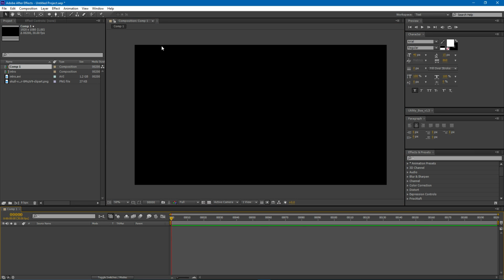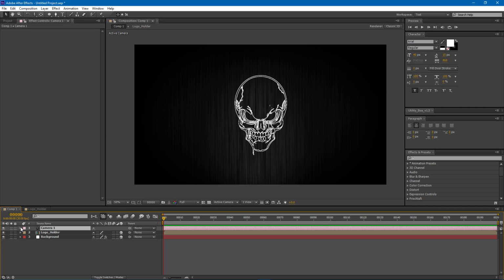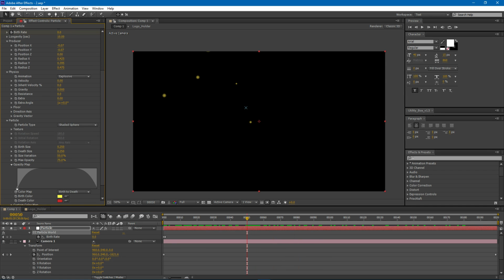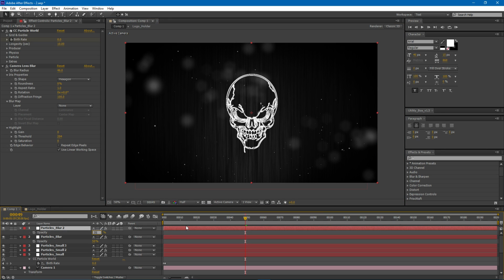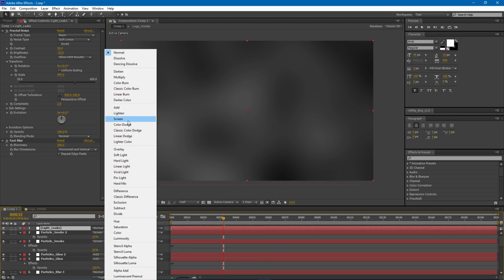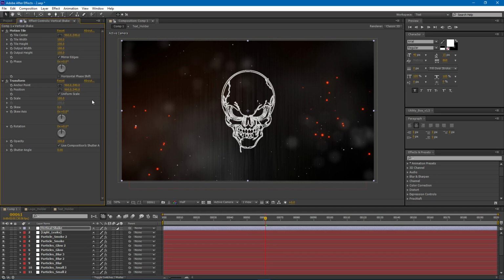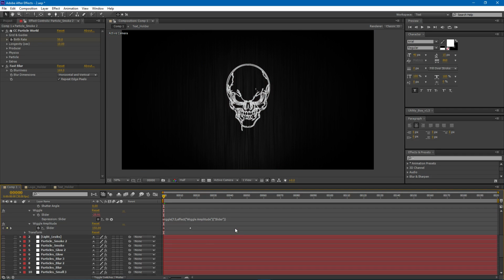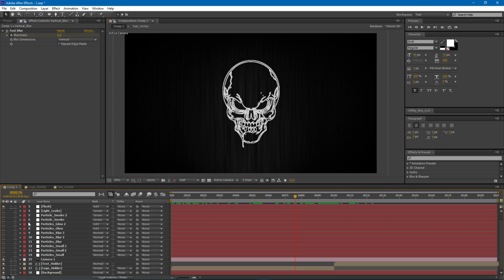Horror Intro - After Effects Tutorial (No Plugins)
--- INFO ---

Possibly the hardest part of this tutorial will be setting up the Shake layer.

The main effect that's driving the shake is a Distort - Transform effect. The position property for this effect is linked to a wiggle expression, then the second value of the wiggle expression (the amplitude) is linked to a separate Slider controller, which can then be animated to create the on/off shake effect.

Also I go over some other tricks n' tips on achieving a nice atmosphere with Particle World, creating Light Leaks and some flashing effect.

--- TOOLS ---

Software :  After Effects CS6
Plug-ins : None
Level : Intermediate